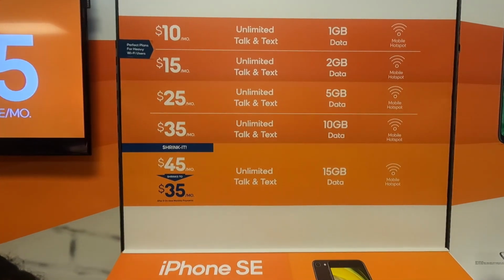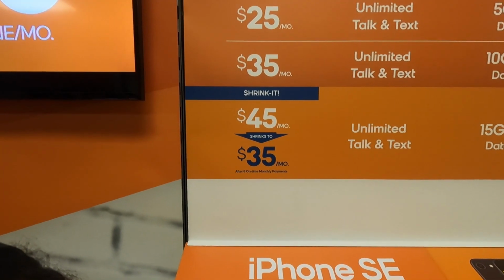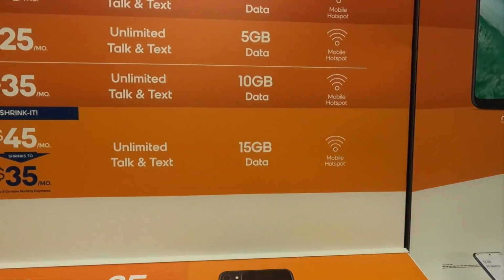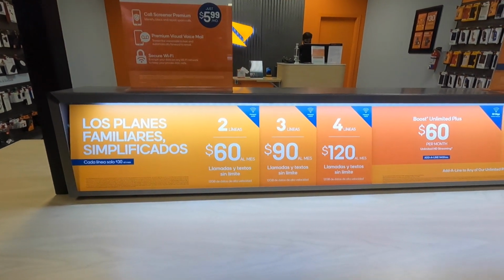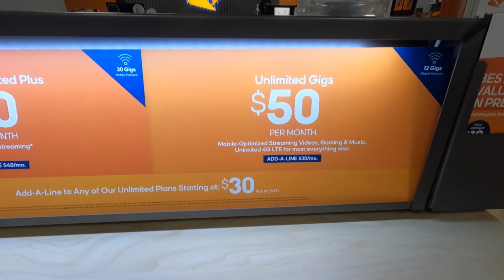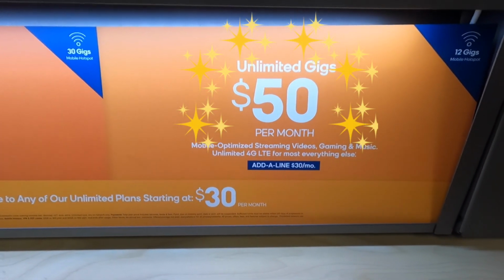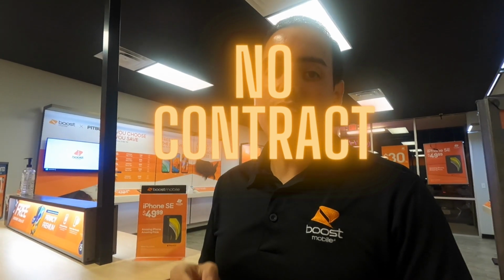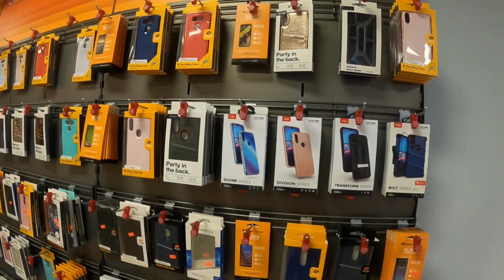Free Phones Boost Mobile New $10 per Month Plan March2021 | Giveaway at the End | Celltek Family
Celltek Family does the first youtube promo for their local business located at 1461 N Lee Trevino Ste 106, El Paso TX 79936 with an incredible giveaway for new subscribers to the channel. Prize will be a 400 in 1 Gamebox shown on the end of the video.

Recorded using a GoPro Hero 9 Black